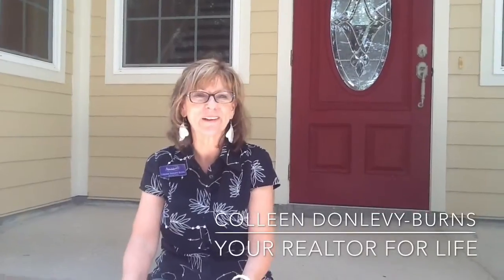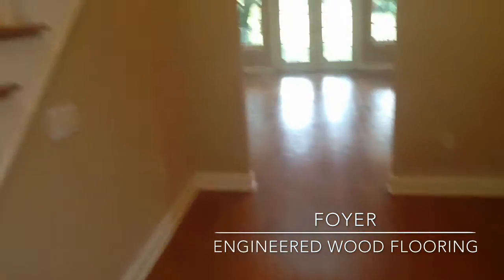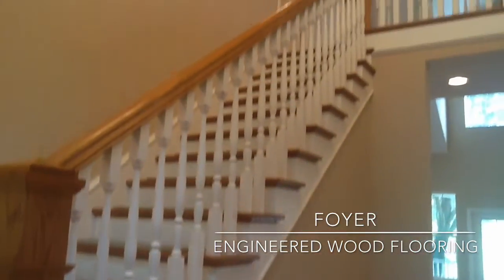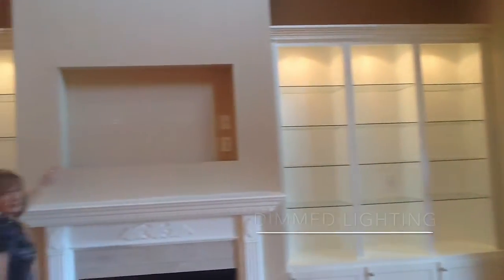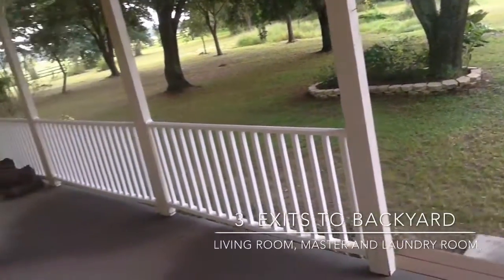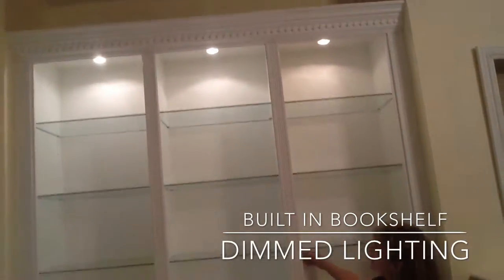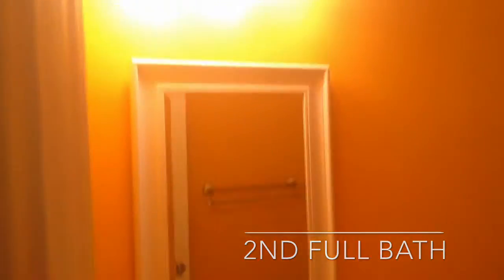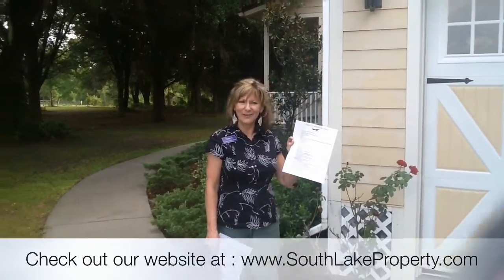8202 Jameson Farm Rd, Clermont, FL 34714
That’s right NO HOA, so come visit and experience the old Florida feel and enjoy the peaceful drive under the shade of oak trees to your new, 2 story energy efficient house built with hardie board siding featuring an oversized 2 car garage with side entry. Sit on the front porch or back porch watching bald eagles, nesting sand hill cranes, deer and other wildlife waiting to be discovered. The property is cross fenced with a riding arena and Bahia grass in the pasture. Once inside you are greeted with a warm and welcoming entry way with natural lighting that pours throughout the entire house. Downstairs has 2 bedrooms, one being the Master Bedroom. Both Family Room and Master Bedroom have built in book cases and a wood burning fireplace. Upstairs there is a bedroom and another unfinished room that is used for storage, but easily can be converted into a 4th bedroom (not included in sq. ft.). The open kitchen that looks out to the family room has silestone counter tops, a wine rack, and the pantry and cabinets pull out for one’s easy access. From the 10ft. ceilings, to the all wood flooring, E-gas insulated windows, a 100 gallon tank generator, there are so many features this home has to offer. Additional 10 acres available not included in purchase price.